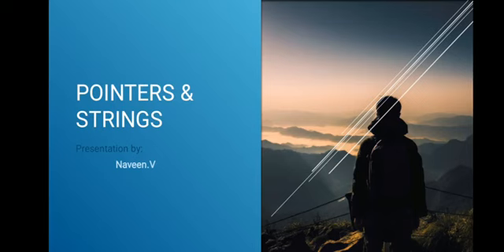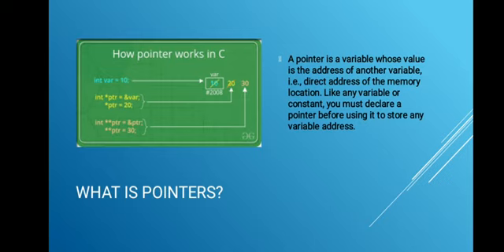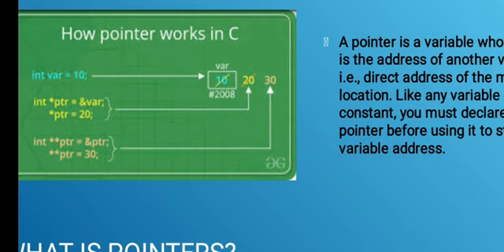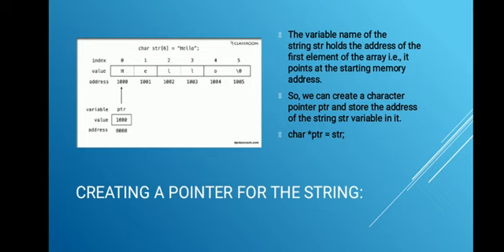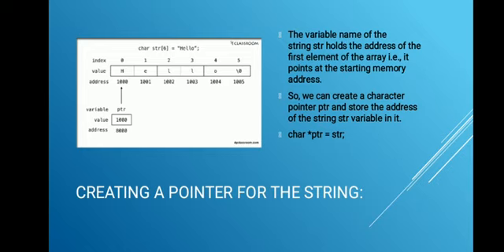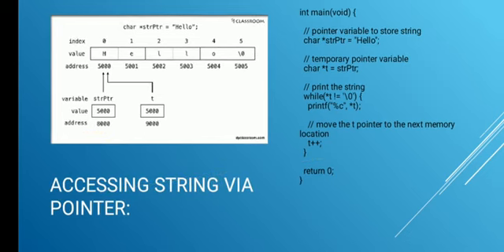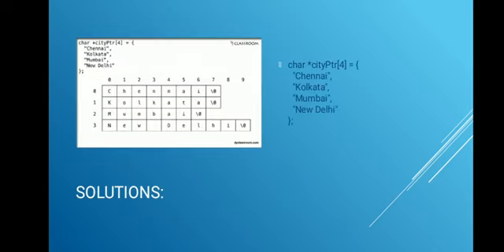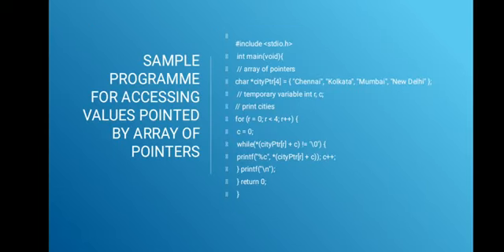C Programming - Pointers and Strings